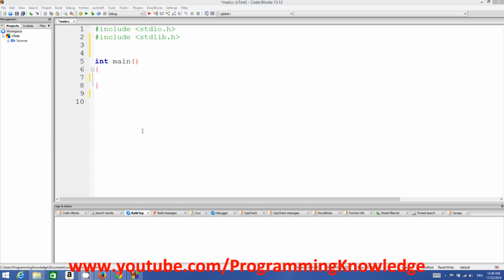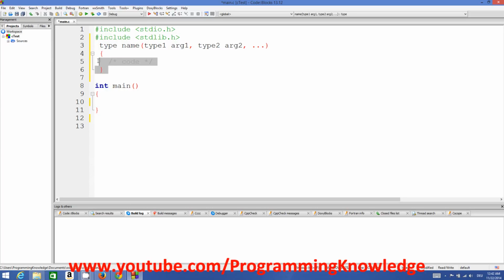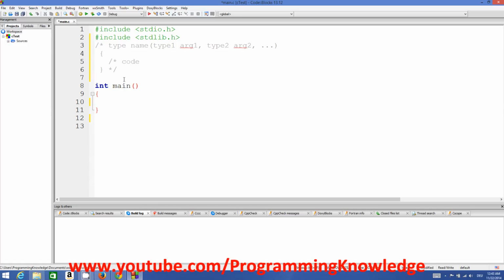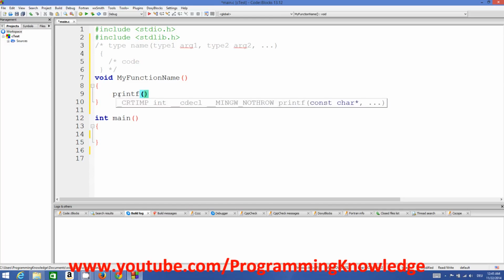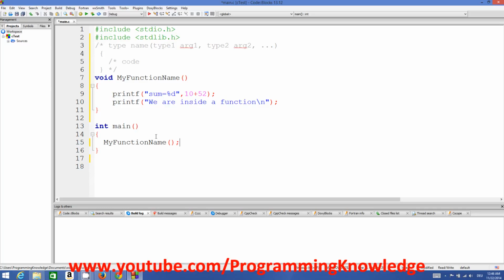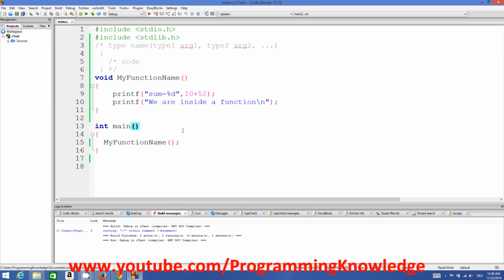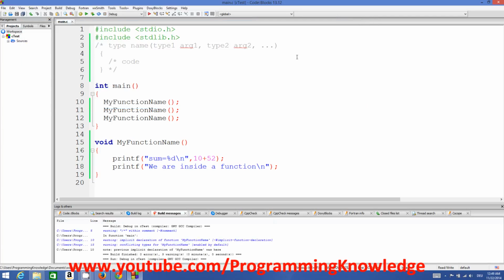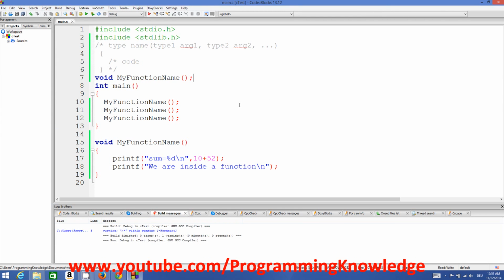C Programming for Beginners 14 Functions in C